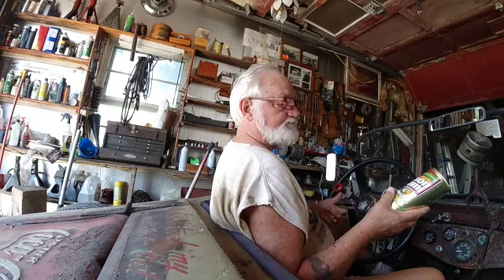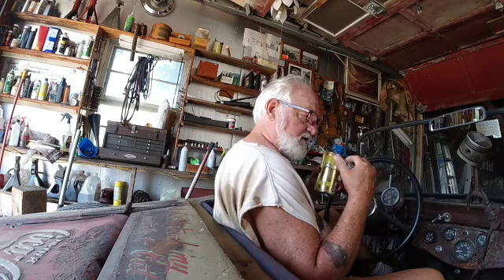Love my 1965 Chevy 283 engine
**283 Chevrolet Engine Builds, Repairs, and Mods by Real DIY Mechanics**

If you’re more interested in how **regular people** tackle engine builds and repairs—not the polished pro shops—then you’ve found your home.

We focus on the classic **283 small block Chevy (SBC) engine**, sharing real-world tips, tricks, and techniques that anyone can try in their own garage or backyard. From engine teardowns and rebuilds to tuning, upgrades, and custom swaps, we break it down in a way that’s fun, practical, and achievable for the everyday car enthusiast.

🌟 **Who Will Love Our Channel?**
- **DIY mechanics** who love getting their hands dirty
- **Car enthusiasts** passionate about classic Chevy engines
- **Hot rod, rat rod, and street rod builders** seeking practical engine solutions
- **Custom auto fans** who appreciate creativity and ingenuity over perfection

- Step-by-step **283 SBC engine rebuilds**
- Performance tuning and maintenance for **small block Chevy engines**
- Engine swap ideas for **hot rods, rat rods, and street rods**
- Real-life solutions from **country mechanics** who enjoy the process